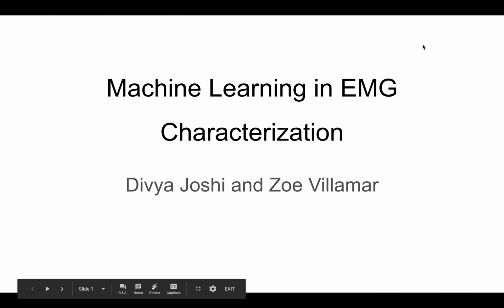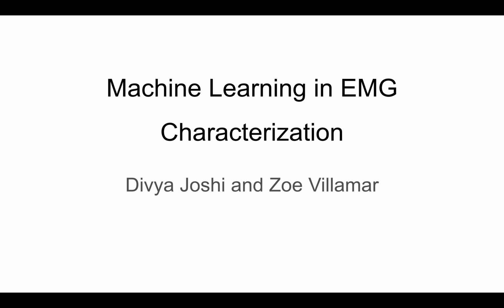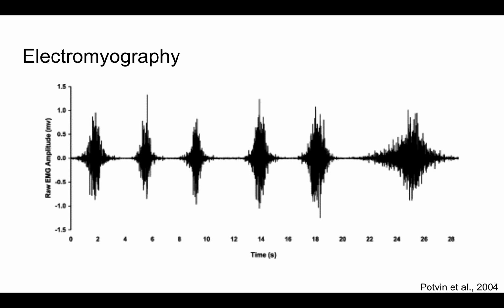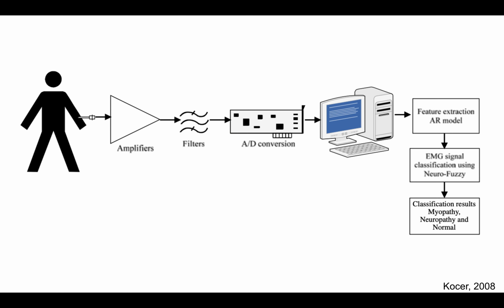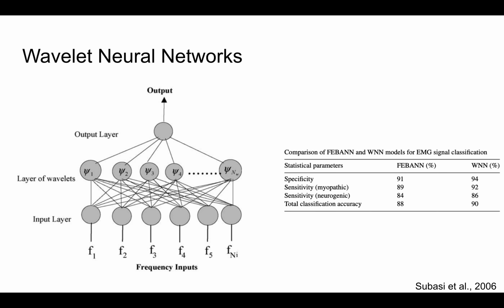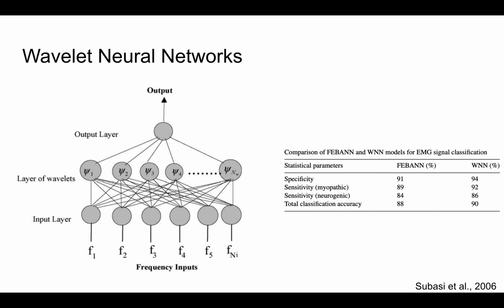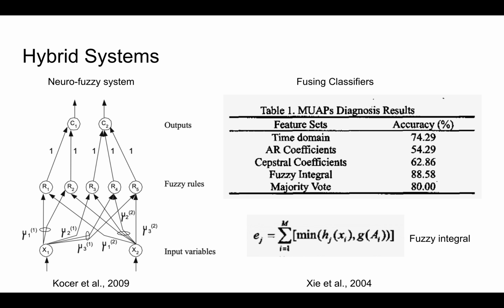Machine Learning Final Project -- EMG Characterization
Divya Joshi
Zoe Villamar
EECS 475 Spring 2019
Northwestern University